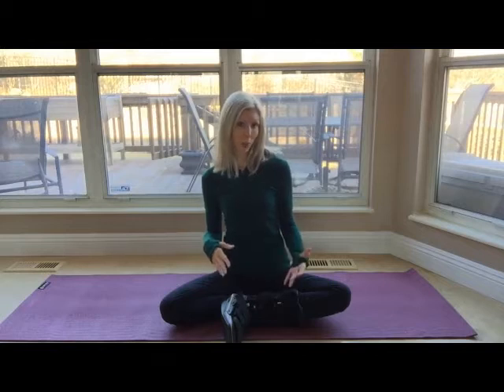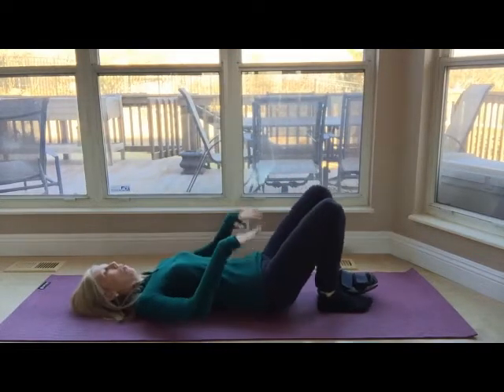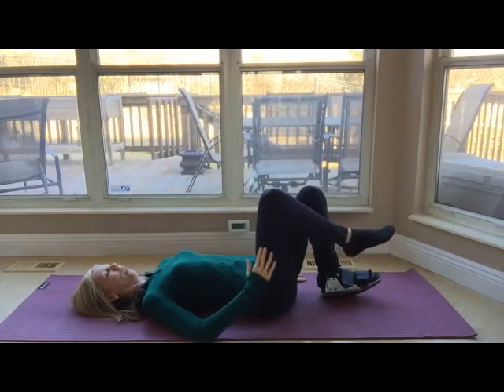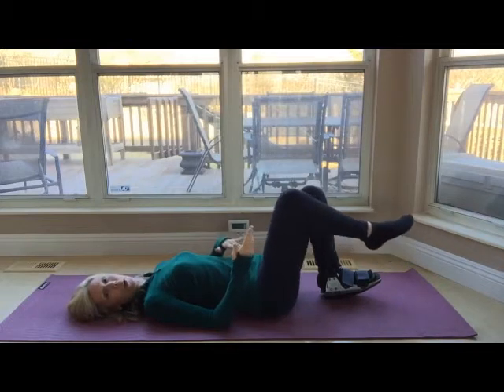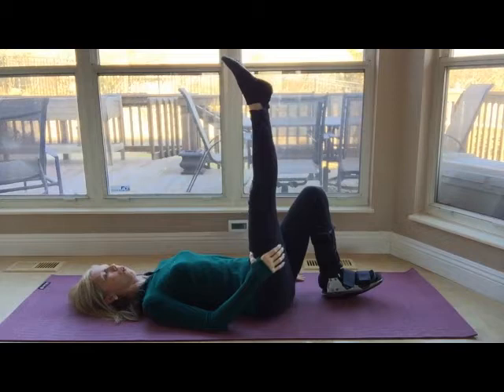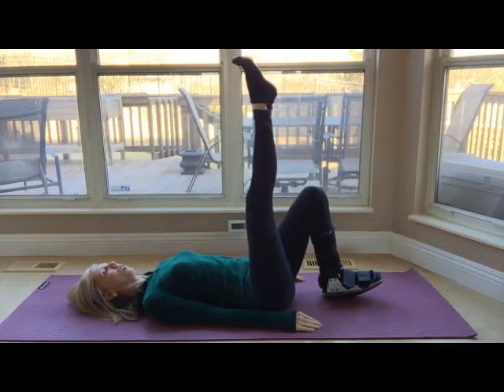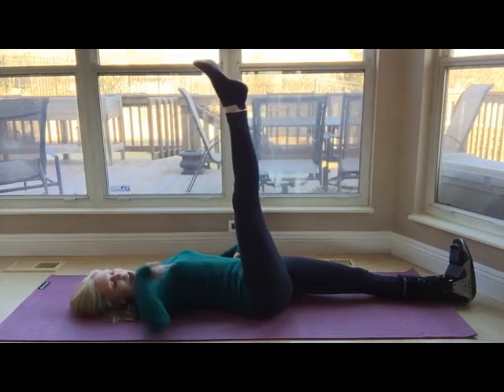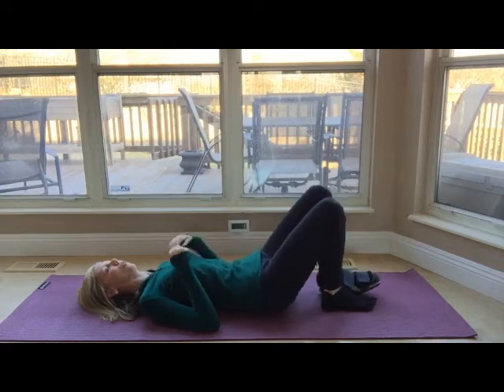Pilates Mat: Single Leg Circle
Amanda Tennant demonstrates the Pilates Mat Exercises Knee Circles and Single Leg Circle. These exercises strengthen the CORE and the LEGS while mobilizing the HIPS.

Your support allows me to continue providing high quality content.

If you enjoyed this workout, then please consider buying me a cup of coffee as a sign of your appreciation:

It's always wise to have a physical examination to receive your physician’s permission to participate in the Pilates Method of exercise. Although Amanda Tennant is a licensed physical therapist and may use her physical therapy background and knowledge to create pilates workouts, she is not claiming to be performing physical therapy on her audience. Please always listen to your body and honor what feels right for you each and every time you workout.